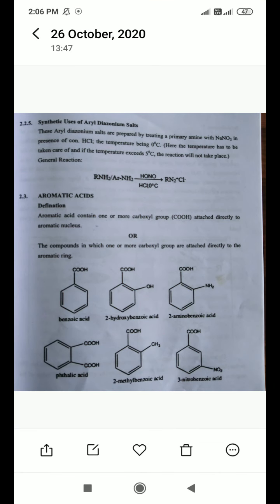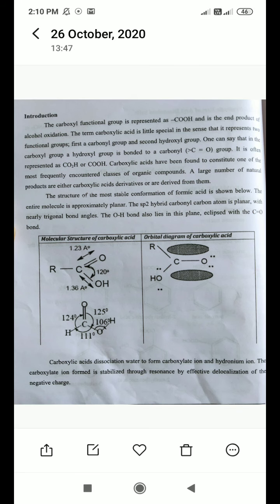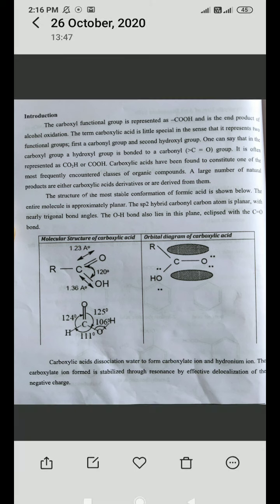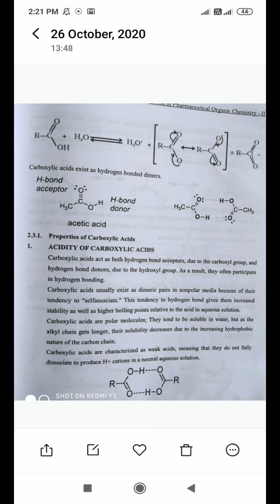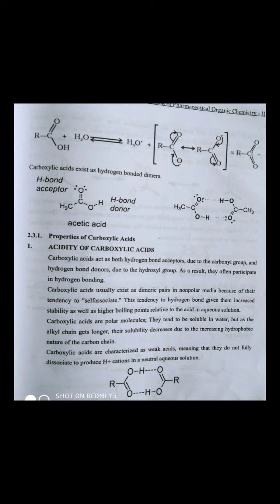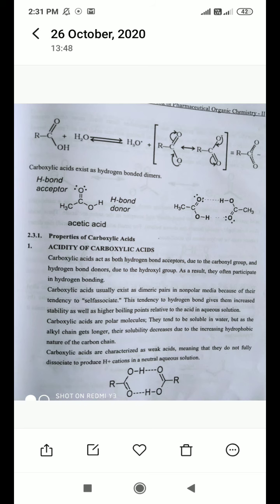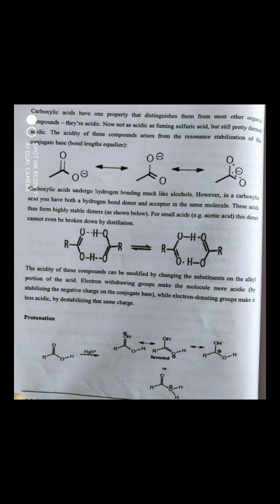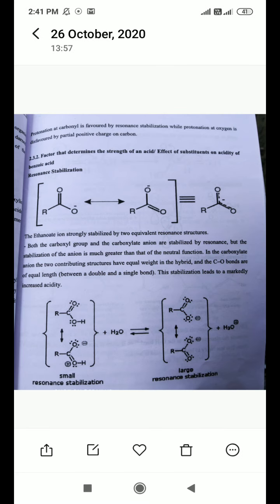Aromatic acid -Part I